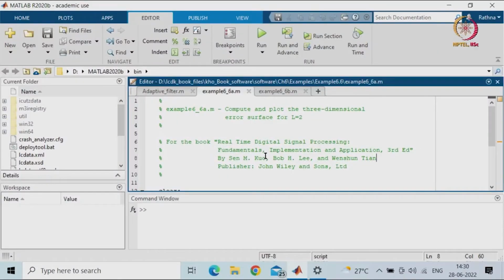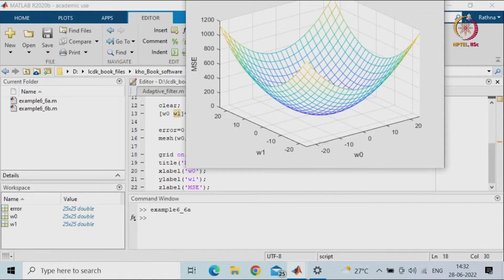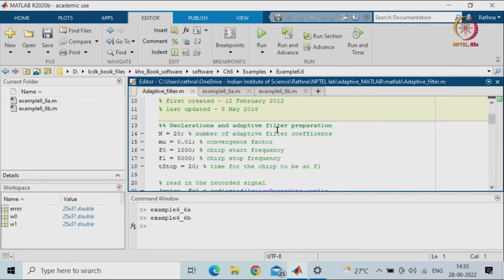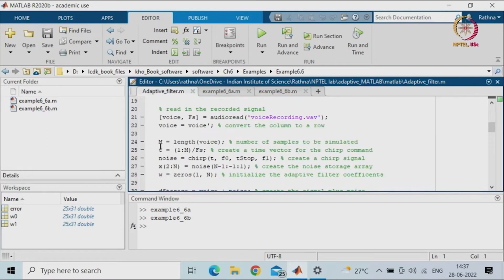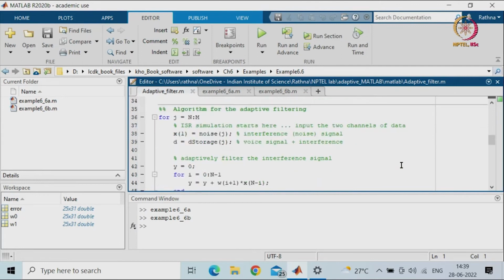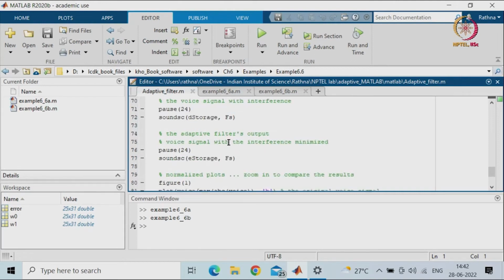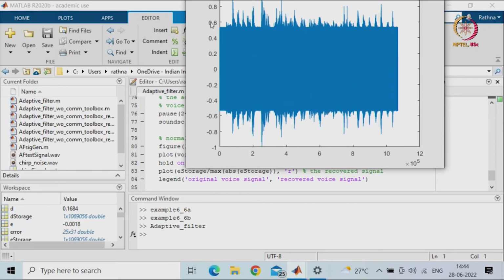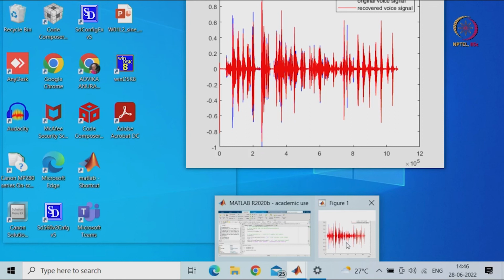Lec 36: Lab: Error Surface and Error Contour